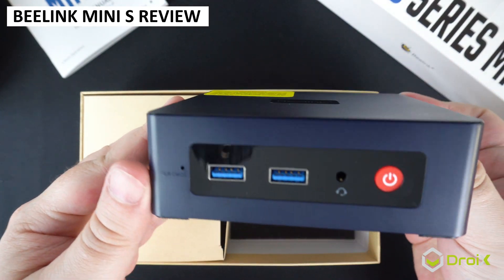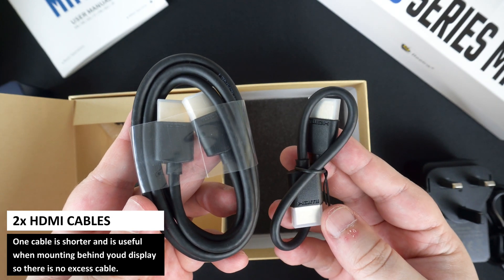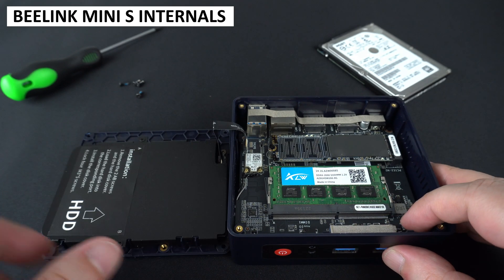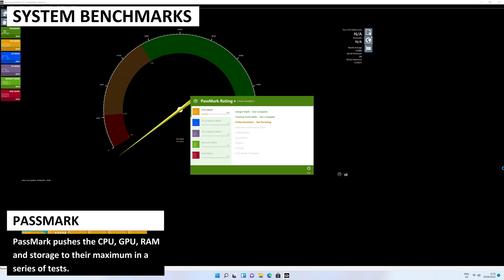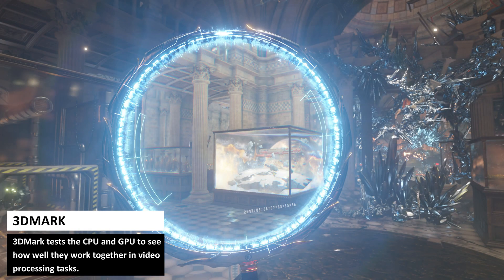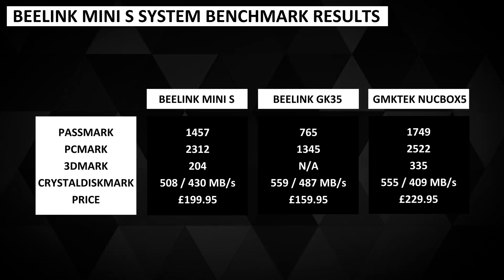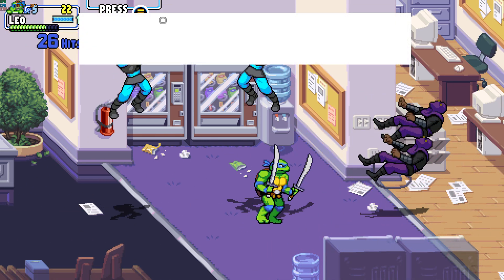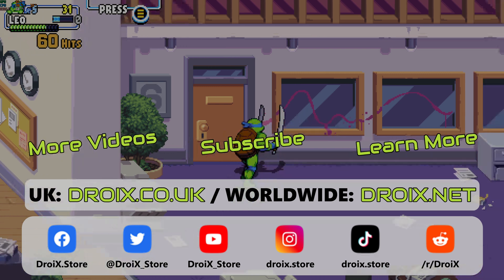Beelink MINI S Review - Budget Mini PC for home or office work with Intel Celeron N5095 CPU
Today we are checking out the budget priced Beelink MINI S mini PC. We will unbox it, take a look at its features then run some system benchmarks to see how it performs. We will then compare it with similar priced models to see how well it stacks up.

The Beelink Mini S features the Intel Celeron N5095 processor which runs up to 2.9Ghz at 15W TDP. You can find 8GB of DDR4 RAM and a choice of 128GB or 256GB m.2 SSD. There is also space inside for a 2.5” hard drive or SSD. For data communications there is a gigabit ethernet for wired transfer, and there is WiFi and Bluetooth for wireless.

The budget minipc is great for use in the home or office work environment and also great for students who need a cheap, space saving and energy saving mini PC . For price versus performance this mini computer is excellent value!

0:00 Coming up in this Beelink MINI S review
0:14 Unboxing the Beelink MINI S
0:57 Overview of the Beelink MINI S
1:23 A look at the internals
1:34 Beelink MINI S Technical Specifications
2:06 PassMark Benchmark & Result
2:30 PCMark Benchmark & Result
2:48 3DMark Benchmark & Result
3:15 CrystalDiskMark Benchmark & Result
3:33 Benchmark Summary & Comparison
3:59 Final Thoughts
4:45 Like & Subscribe